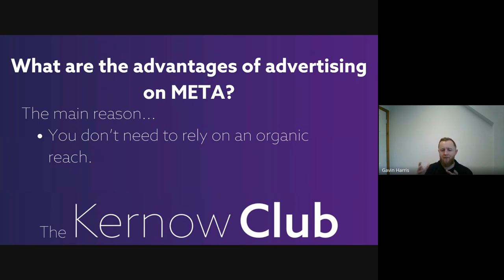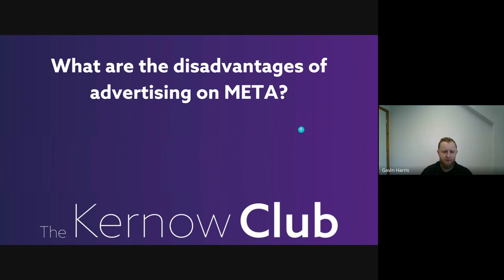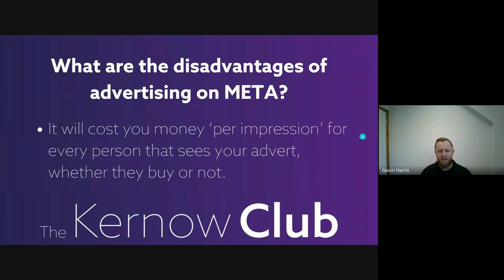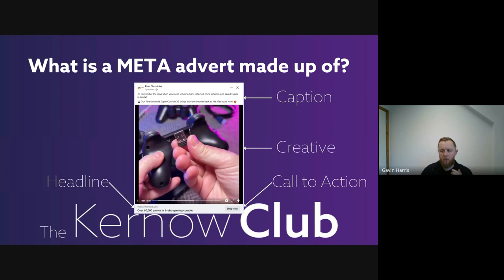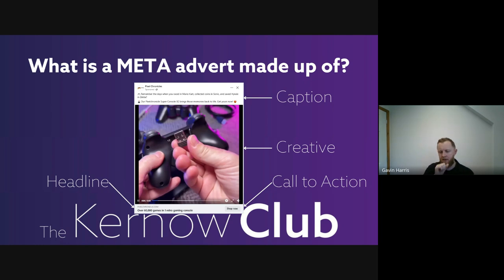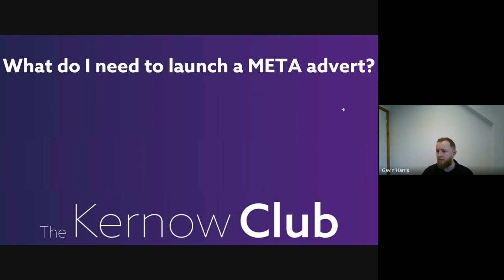The Kernow Club | How to launch a META Advert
Kernow Media is a full-service digital marketing agency based in Cornwall, UK.

The Kernow Club is a membership program designed to help microbusinesses and solopreneurs tackle their marketing woes and to get them doing the stuff that matters in order to get more customers and clients.

In this short video, we cover how to launch a META advert!